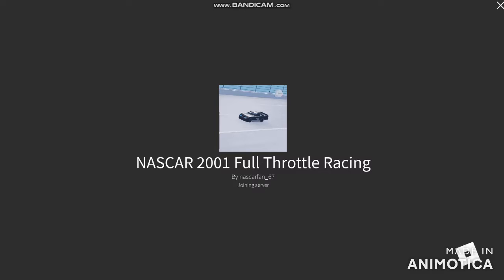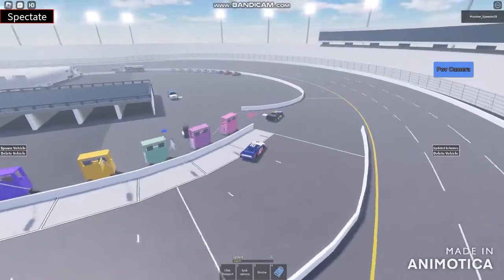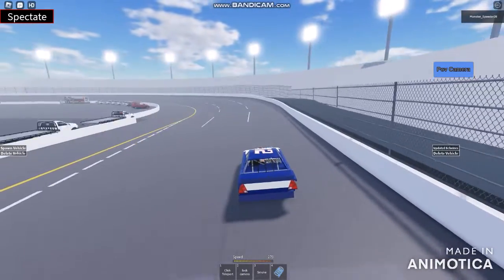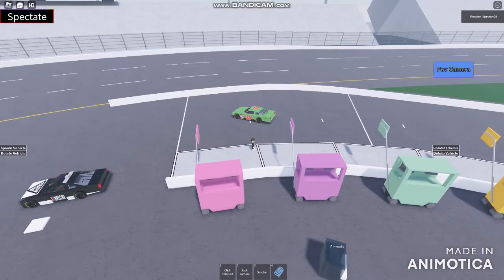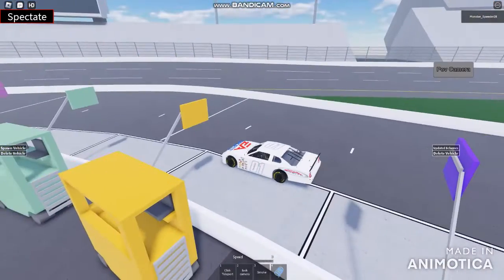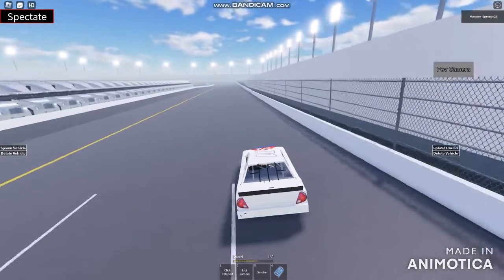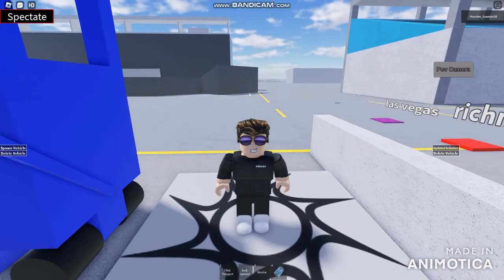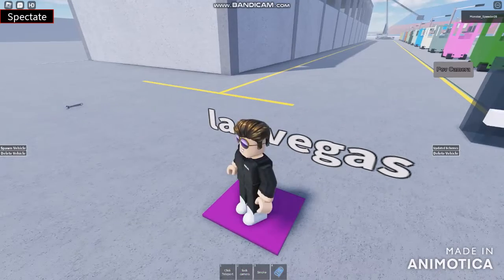NASCAR 2001 Full Throttle Racing hard on the brakes in Richmond 2001 [Part 4]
NASCAR 2001 Full Throttle Racing

BROFIST .

WARNING!

Good Night✌